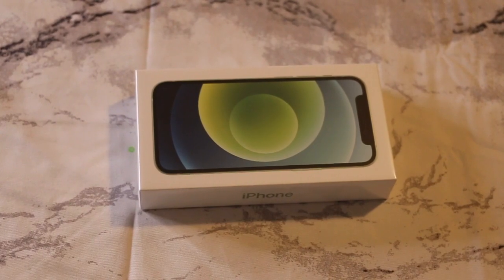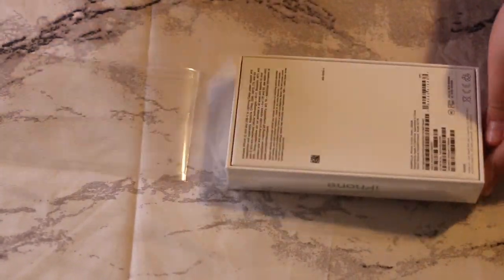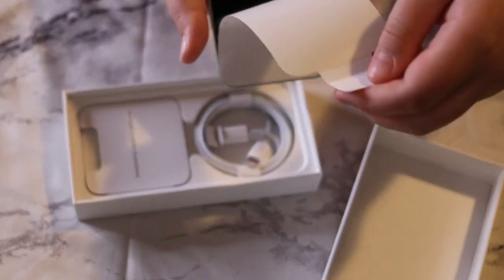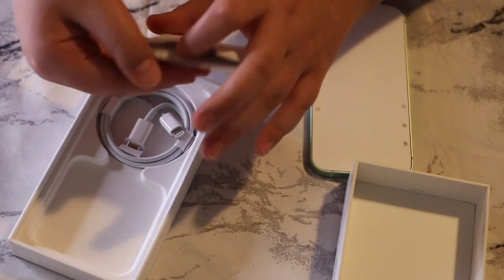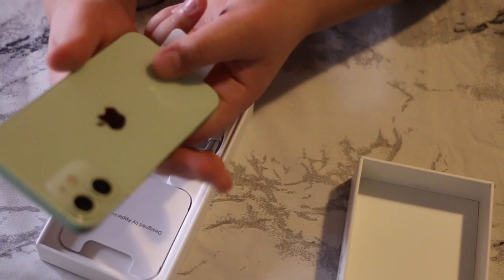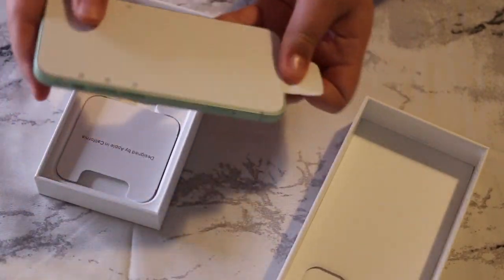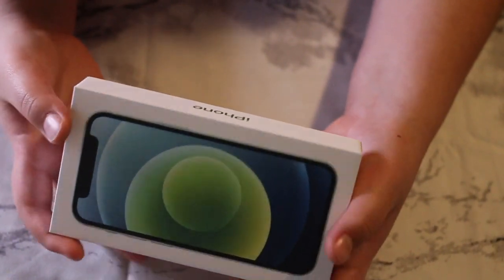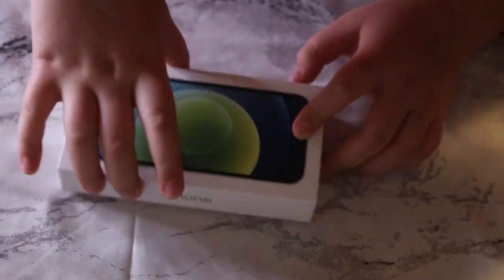Unboxing Iphone Mini